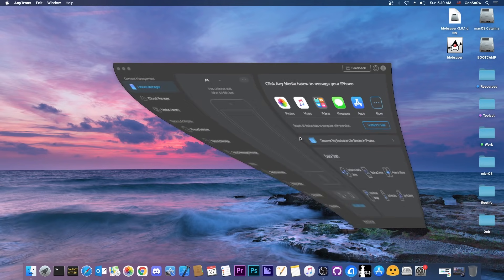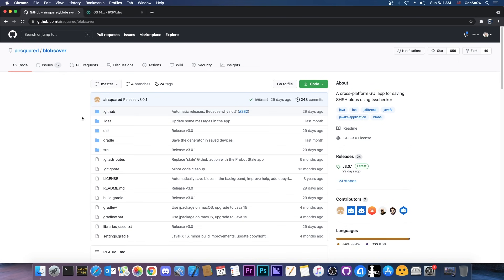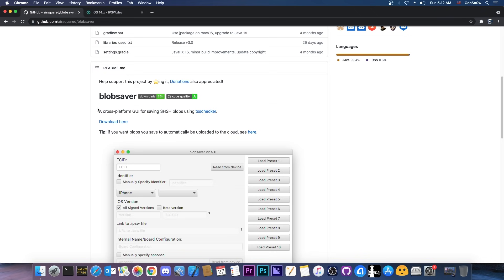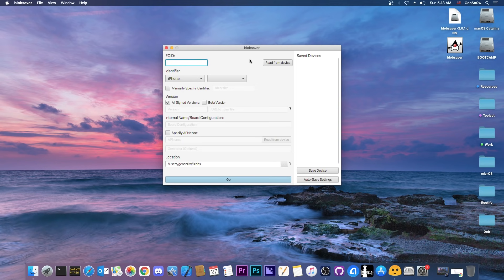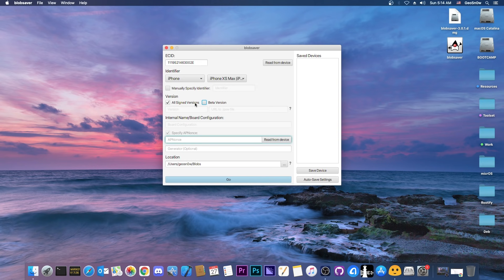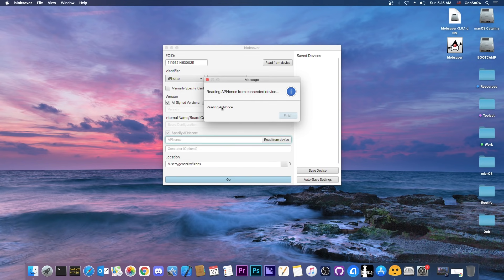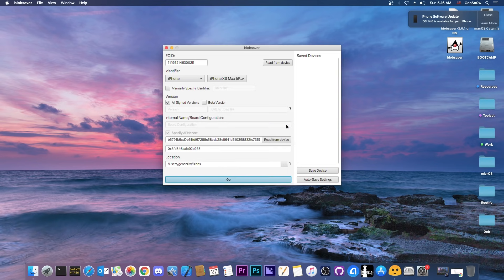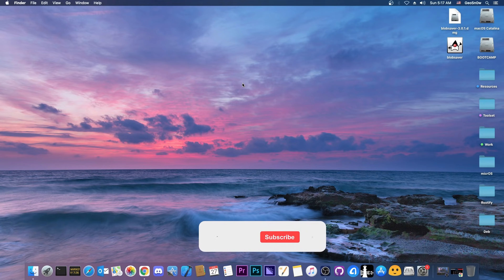iOS 14.6 JAILBREAK (A12+): IMPORTANT Thing To Do Right NOW If You Wanna Jailbreak & Downgrade Sooner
In today's video, we're discussing an important thing to do if you wanna jailbreak iOS 14.6, iOS 14.5.1, iOS 14.4 in the near future and if you wanna be able to downgrade to a jailbreakable version on your A12, A13, or A14 device (iPhone XS / XR or newer). Saving these is important if you wanna ensure you can stay or get to a jailbroken version in the future.

Up until the tool in the video which is completely free, you wouldn't have been able to save these tickets without a jailbreak, but now it's possible no matter what iOS version or what iOS device you have, jailbroken or not, so don't lose your chance to be able to jailbreak faster.

~ GeoSn0w